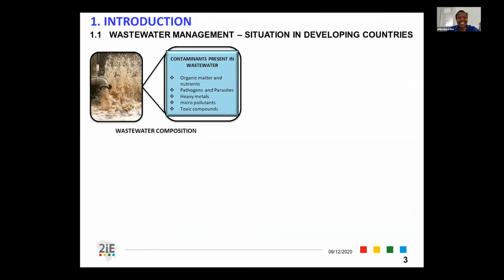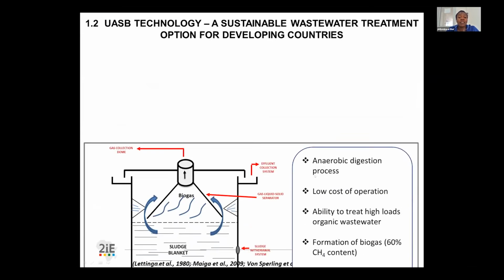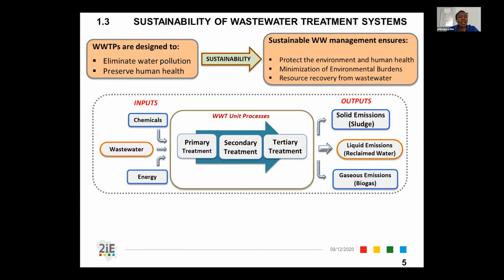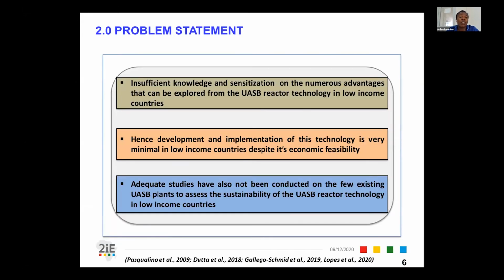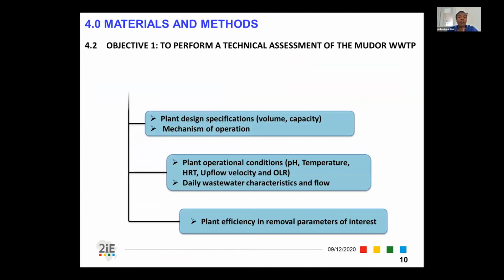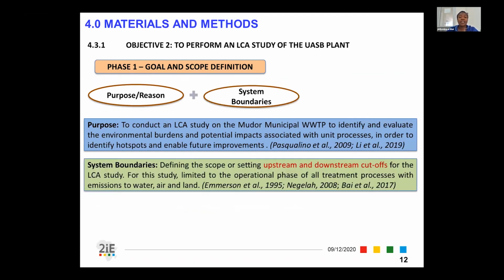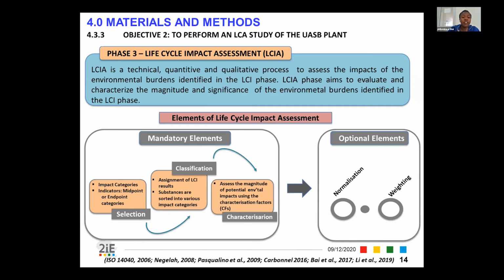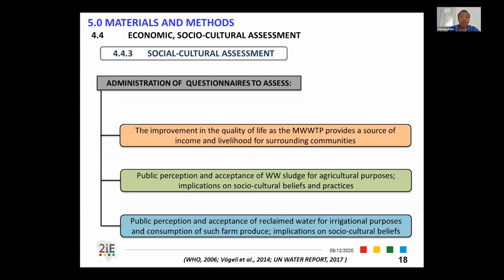Online International Symposium on SVC 2020 #005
Title: Application of Upflow Anaerobic Sludge Blanket Reactor for Wastewater Treatment: Technical, Environmental and Socio-Economic Assessment in Developing Countries
Speaker: Philomina M. A. ARTHUR / International Institute for Water and Environmental Engineering (2iE), Burkina Faso

December 9-10, 2020, Online
Online International Symposium on Sanitation Value Chain 2020

The Sanitation Value Chain: Designing Sanitation Systems as Eco-Community-Value System
Research Institute for Humanity and Nature, Kyoto, JAPAN